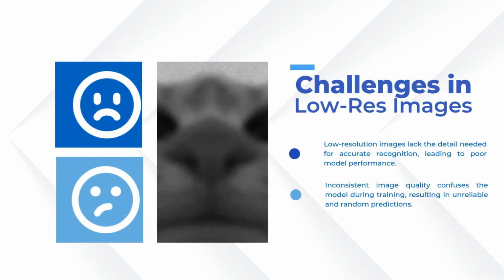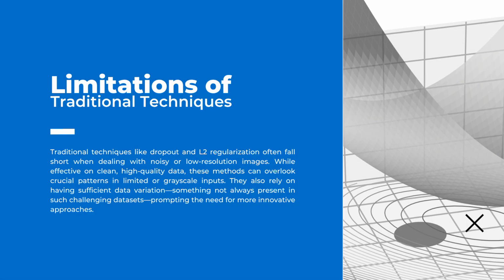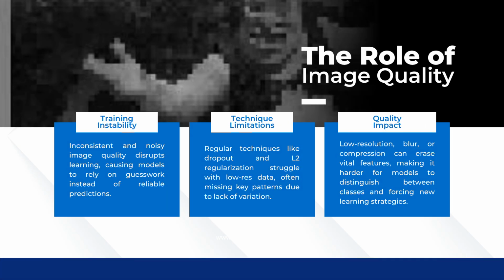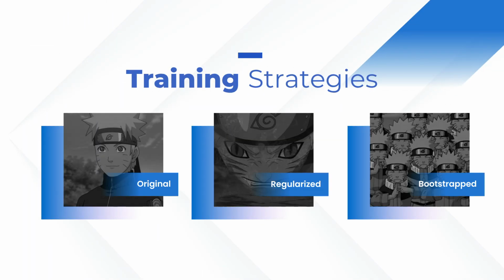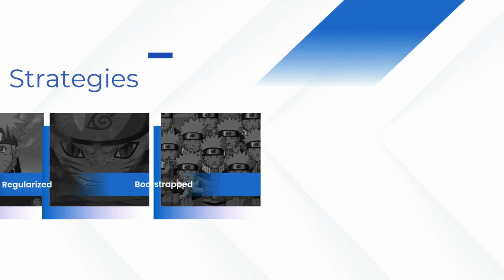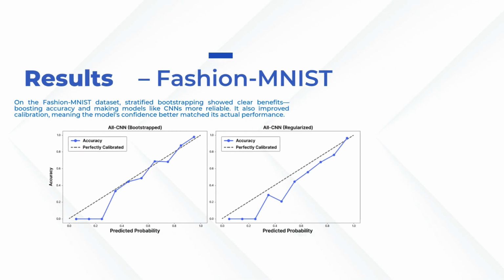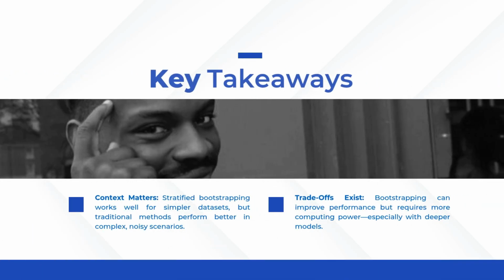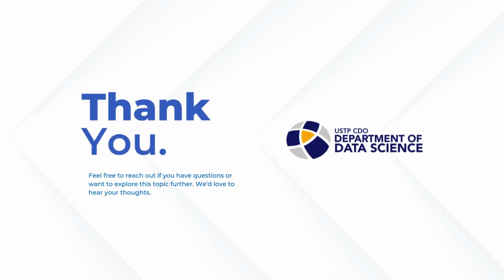Evaluating the Impact of Stratified Bootstrapping on Low-Resolution Grayscale Image Classification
Group 7 - Final Presentation (Computational Statistics)

Members:
Abainza, Usher Raymond
Ayad, Ruszed Jy
Macalisang, Ian Jure